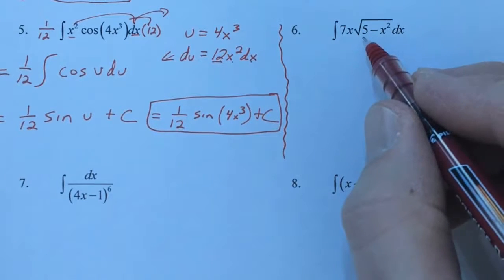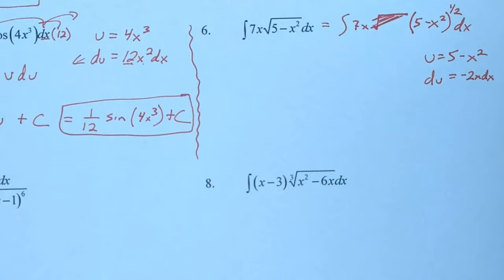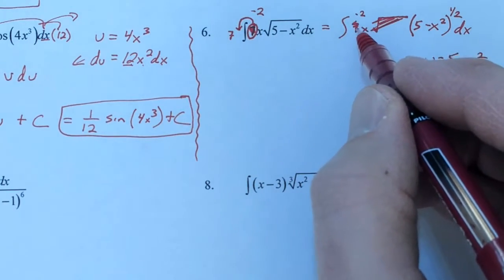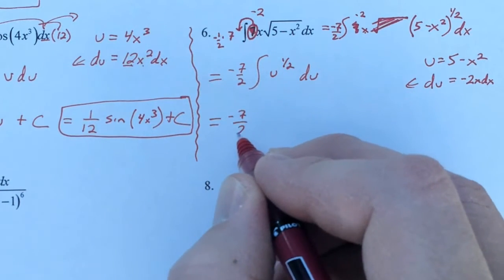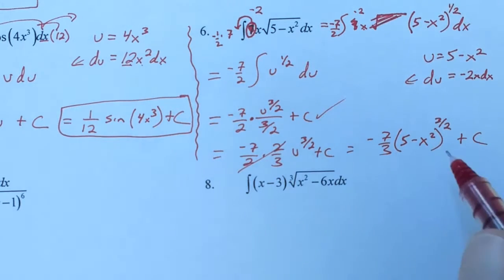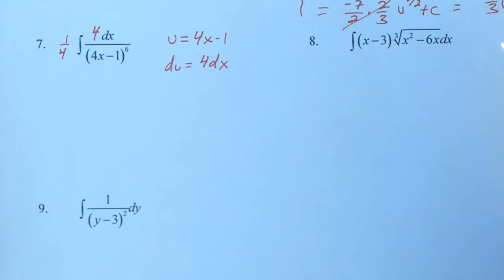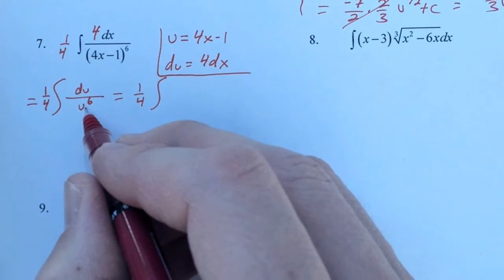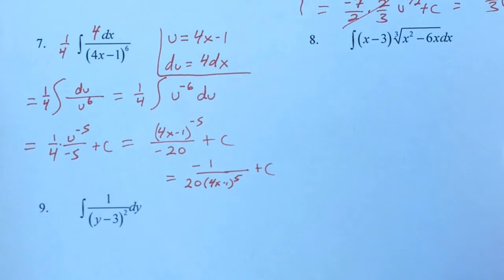u Substitution Extra Practice Problems 6 7